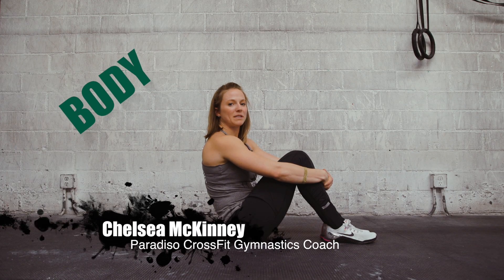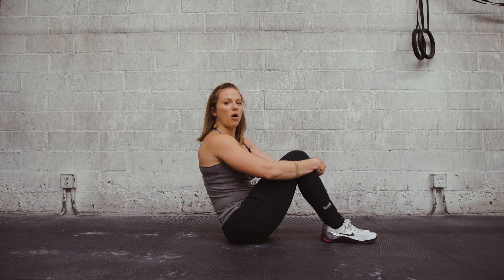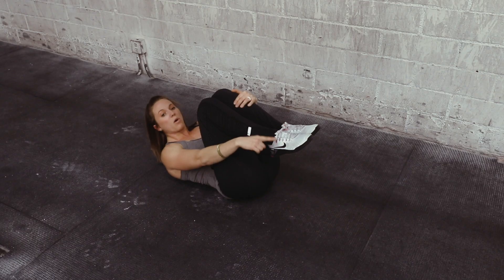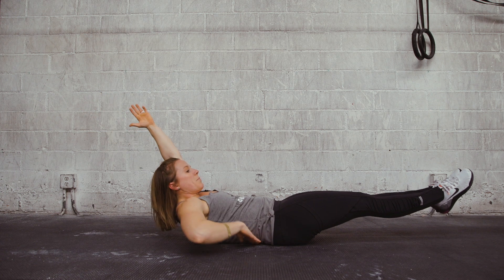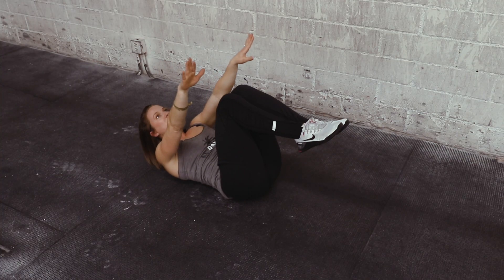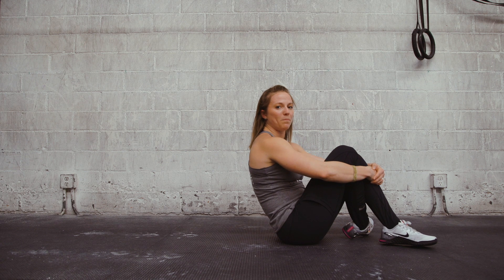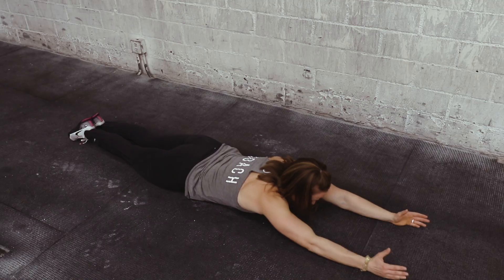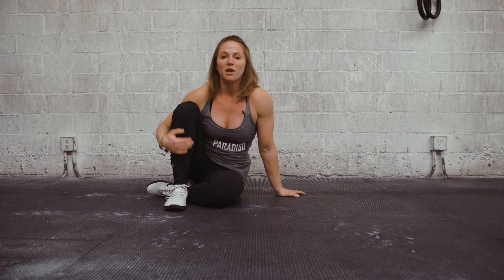Hollow and Arch Positions - Paradiso CrossFit Gymnastics